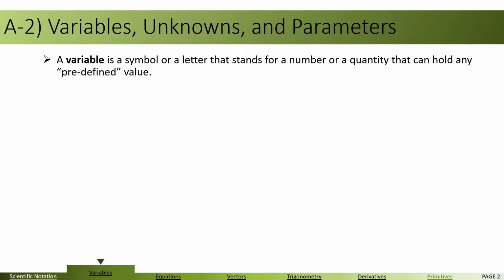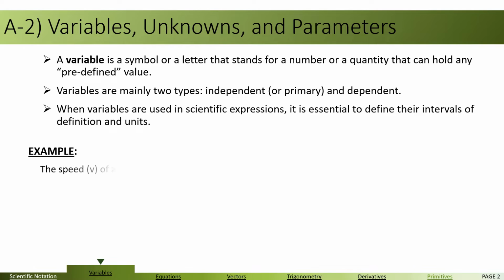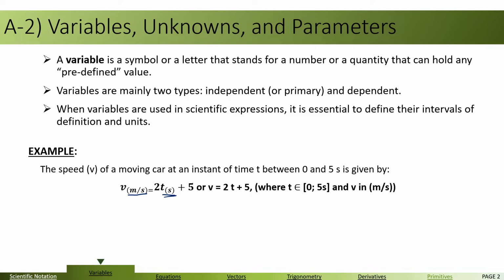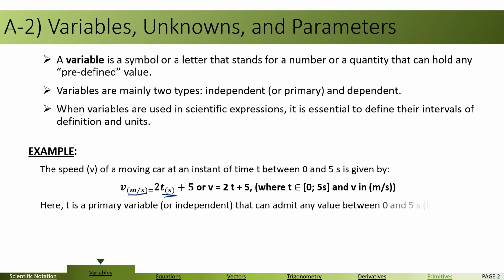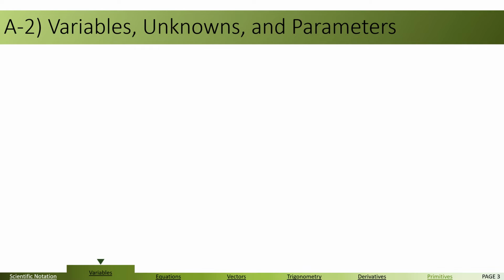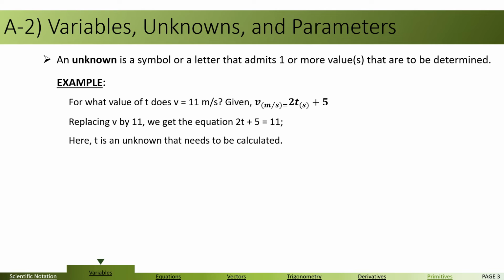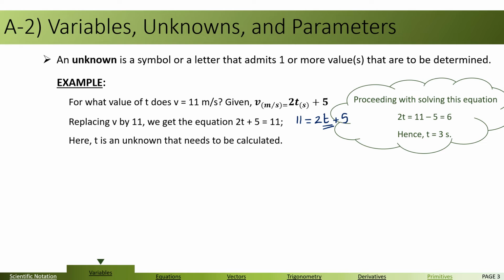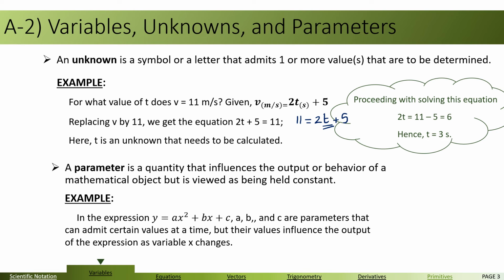INTRO LS MATH P2 Variables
Variables, unknowns, and parameters